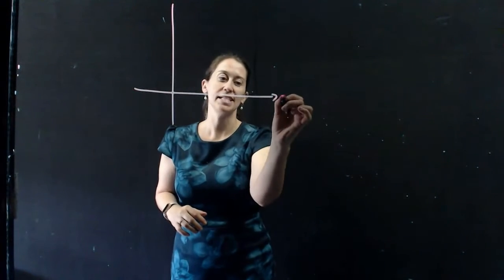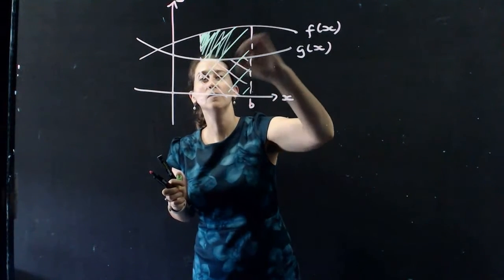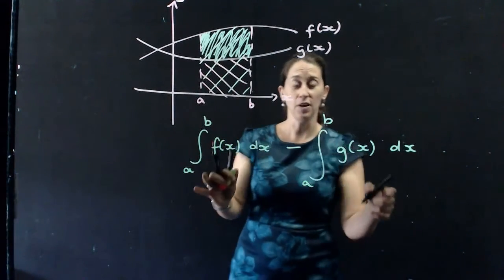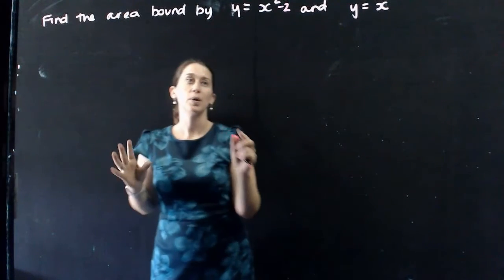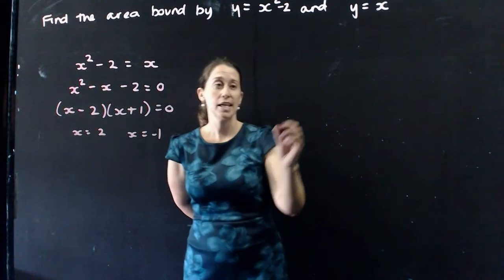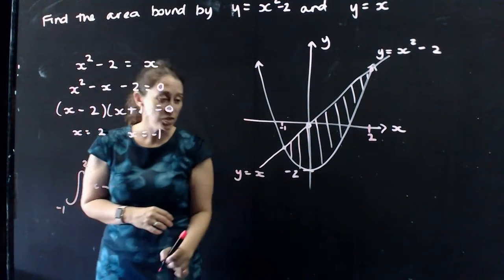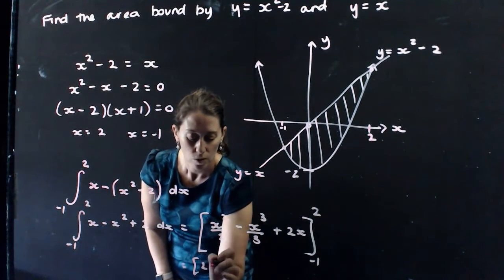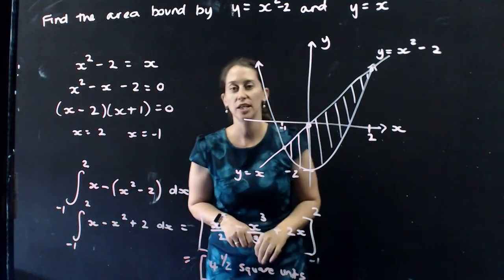Finding the area between two curves